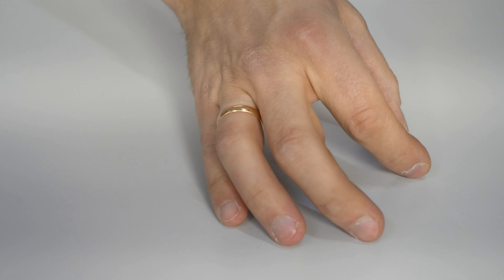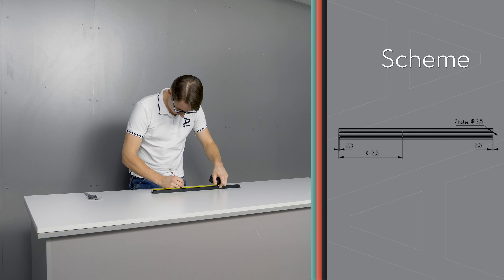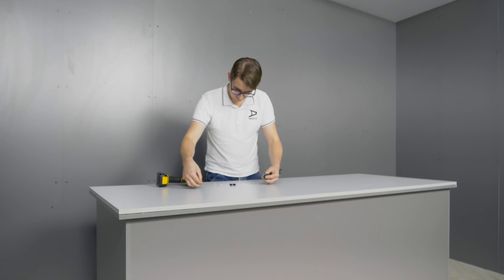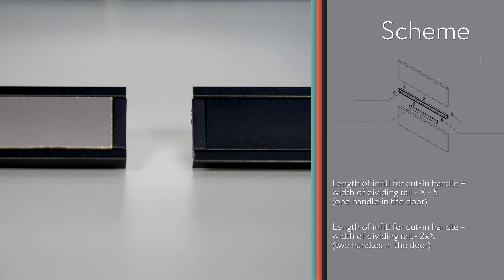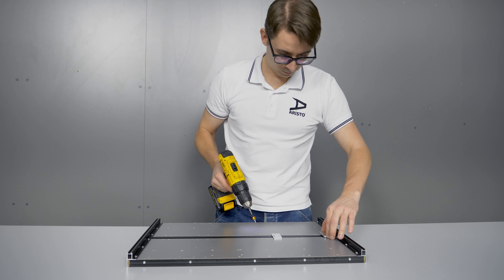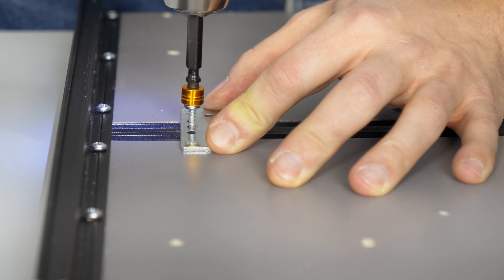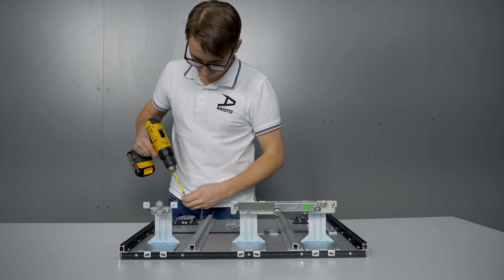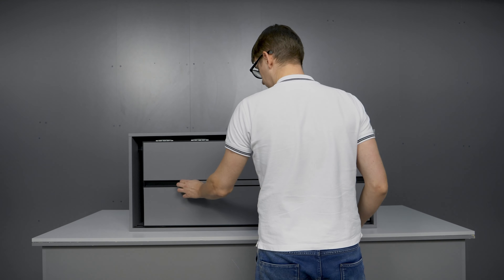Assembling the handle rail NOVA with the handle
With our modern doors NOVA we strive for minimalism and emphasize both simplicity and functionality. Ultra-slim and discreet profiles with a visible front of only 5 mm width fit any decoration. Our unique brackets allow you to hide the top track and give the whole system a clear and finished look. The design and craftsmanship of our rollers ensure smooth and uiet
movements.
We have designed the profiles for the most popular thickness of panels – 16 and 18 mm – and offer a wide range of colors and finishes for almost infinite design options.

For NOVA system there are available several ways to assemble a handle. When you fix the cut-in handle to the dividing rail, the handle becomes a part of it and  benefits the continuous and flawless design.

Additional information about NOVA system you can find in the product catalogue on the